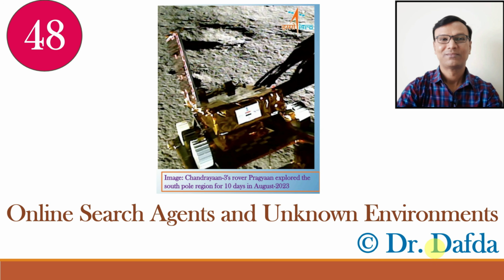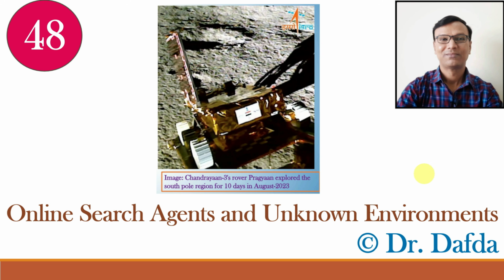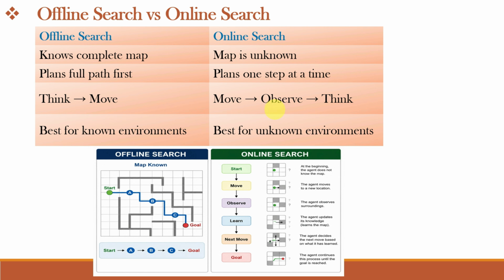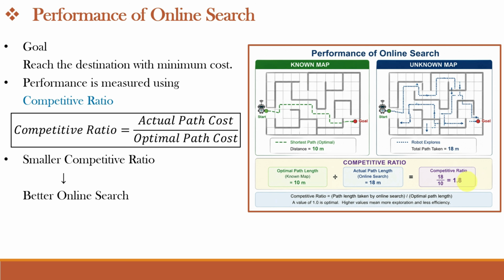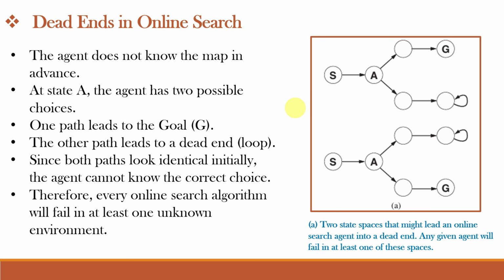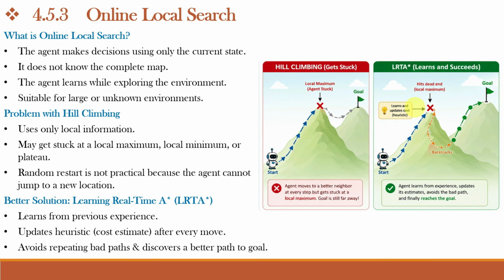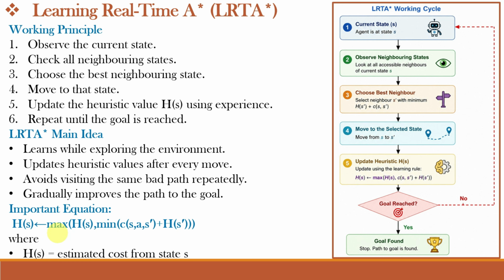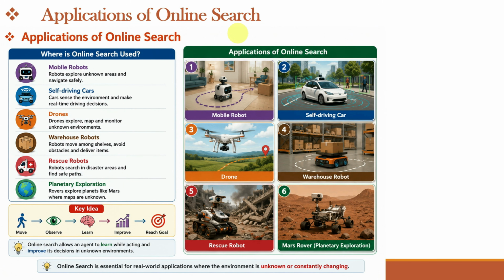Online Search Agents and Unknown Environments in Artificial Intelligence || Beyond Classical Search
Online Search Agents and Unknown Environments in Artificial Intelligence || Beyond Classical Search || AIML || Local Search Algorithm || Beyond Classical Search

Offline Search vs Online Search
Online Search Problem
Performance of Online Search
Dead Ends in Online Search
4.5.3    Online Local Search
Learning Real-Time A* (LRTA*)
4.5.4   Learning in Online Search
Applications of Online Search